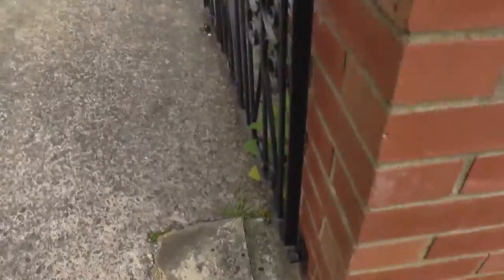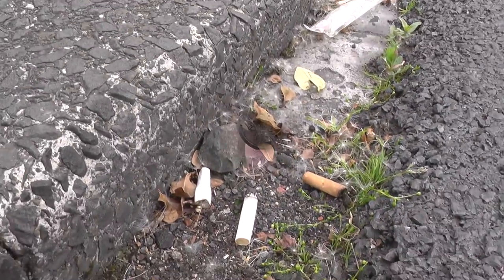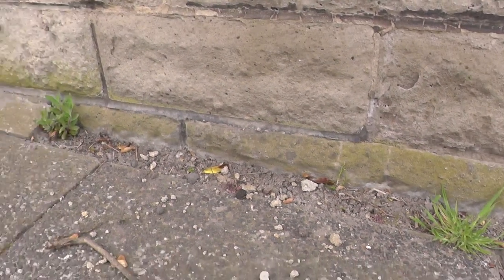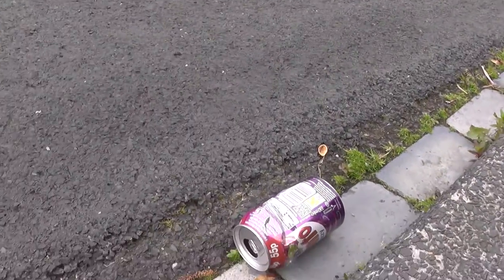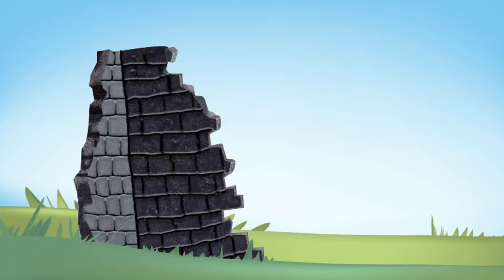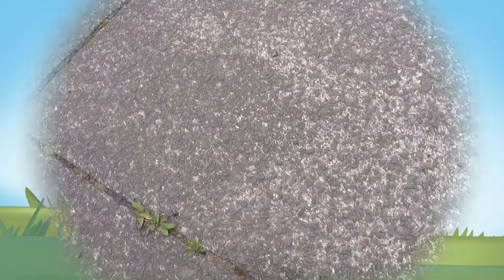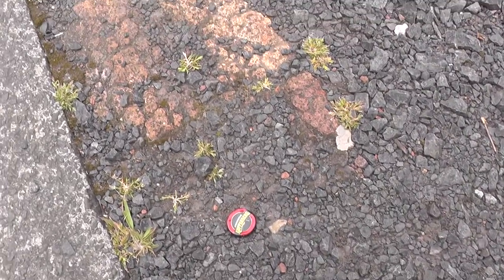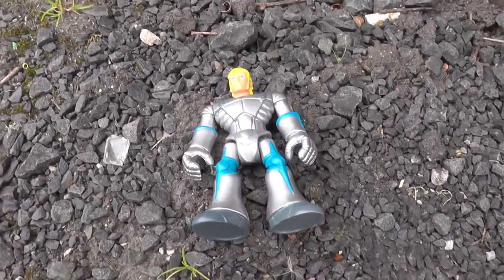Why is Archaeology UNDERGROUND? (Site Formation Processes)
Welcome to Questions of Doom. In this series, we answer your questions about Archaeology and our shared heritage.

Today, I take a walk to explore and explain the processes which form stratigraphy and bury archaeological sites... How does Archaeology end up underground?